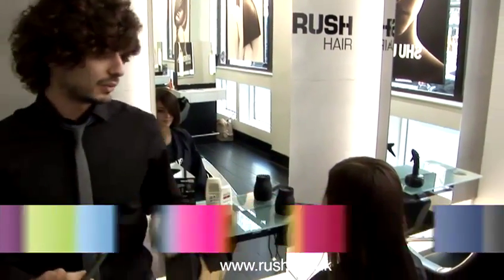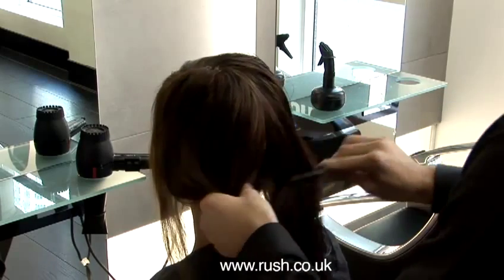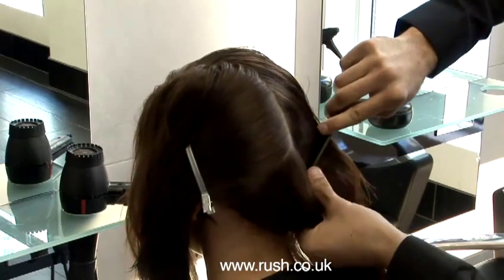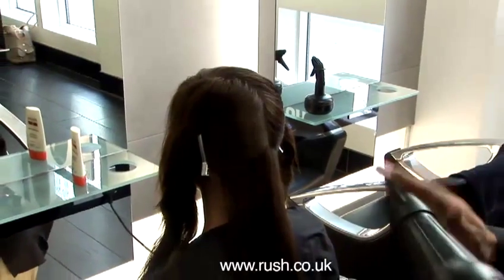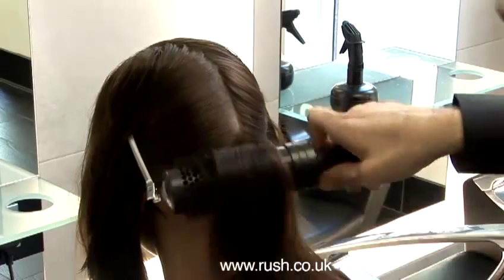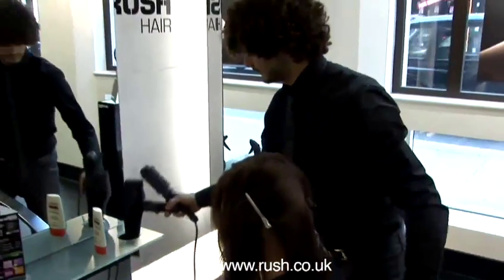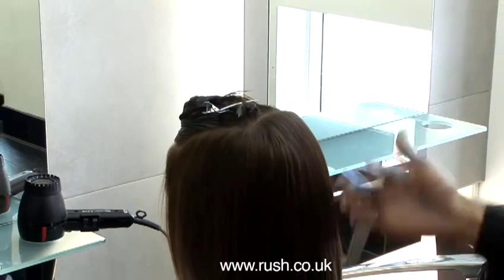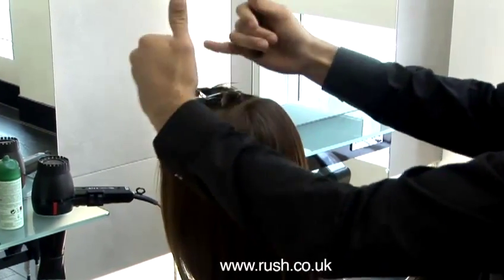How To Blow Dry Wavy Hair To Straight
This guide is a helpful time-saver that will enable you to get good at haircare advice. Watch our bite-size tutorial on How To Blow Dry Wavy Hair To Straight  from one of Videojug's experts.